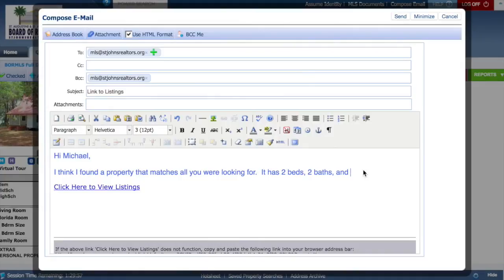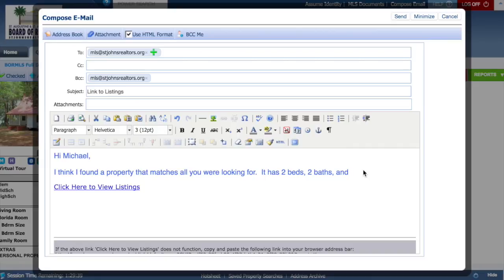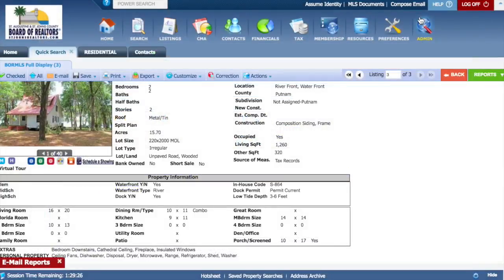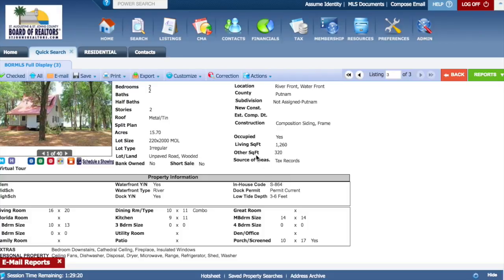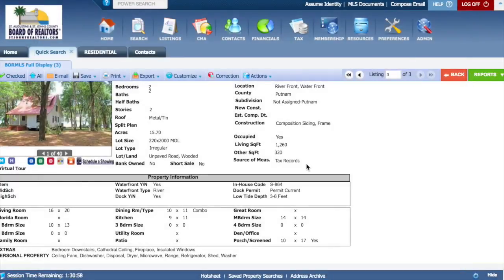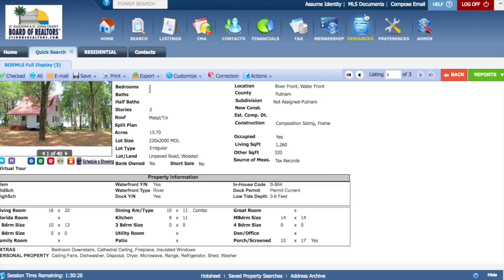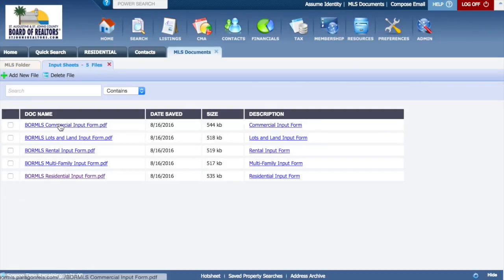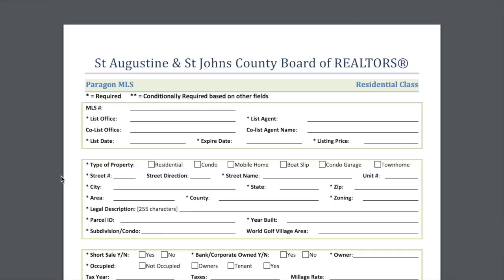Tech Tip Tuesday - Saving Some Time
Two tips that will help you save some time.